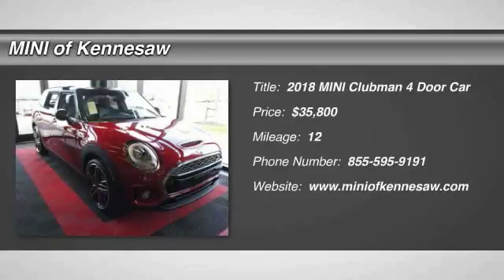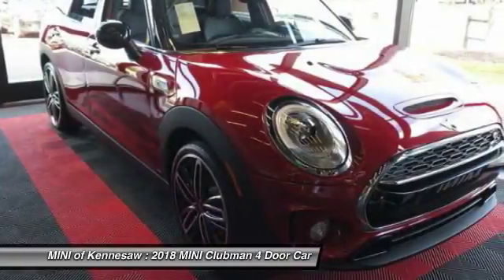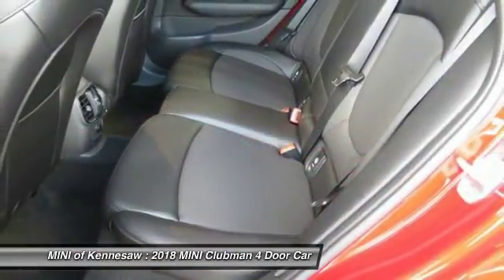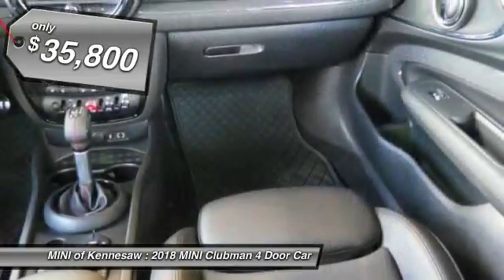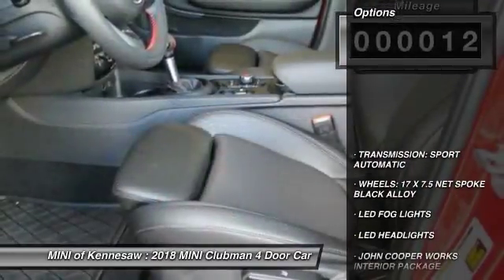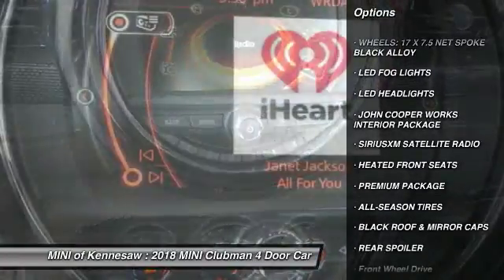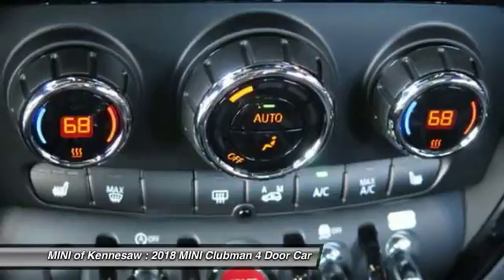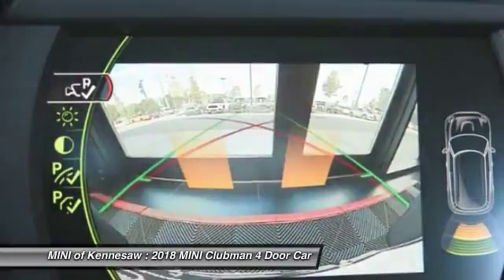2018 MINI Clubman Kennesaw GA M8522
2018 MINI Clubman Cooper S - $35800

Don't miss this 2018 MINI Clubman. It's equipped with great features. You'll want to take this 4 door car home. Make a great choice today.